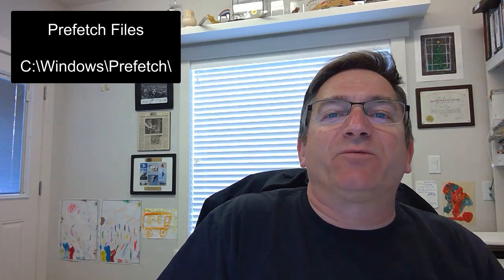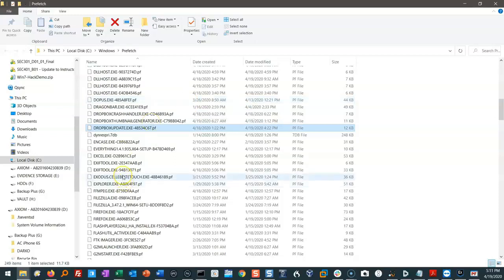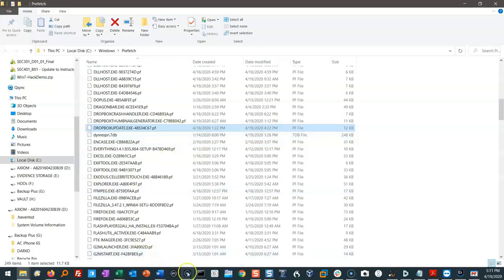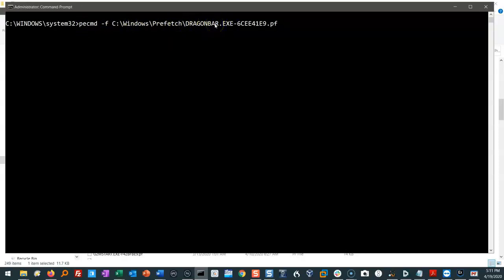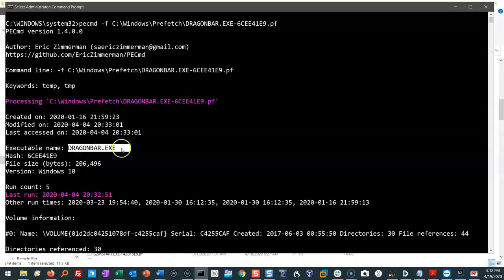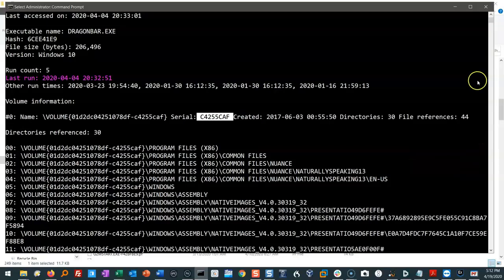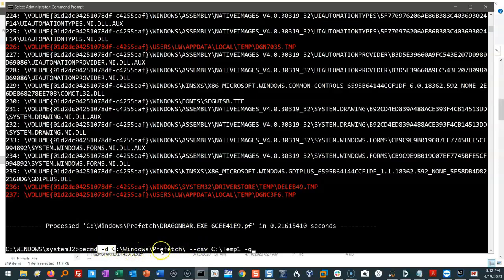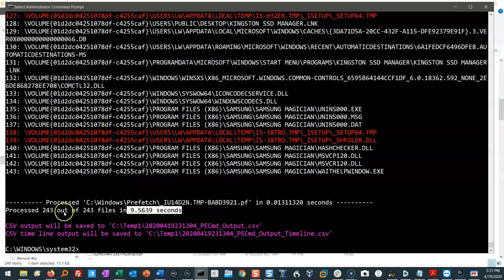Episode 23: “Quick Win” files #5 - Prefetch-Part 1